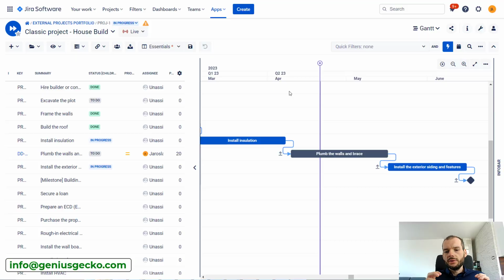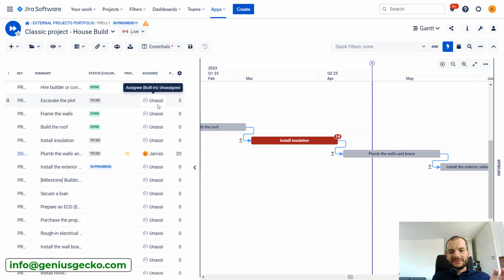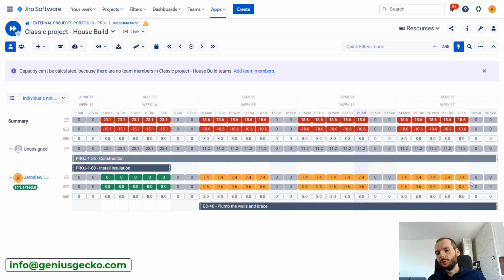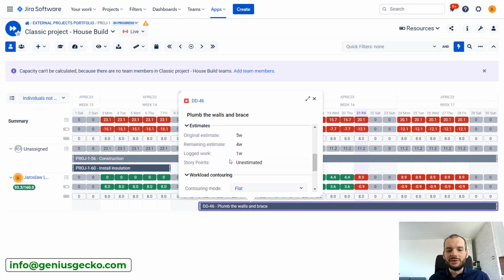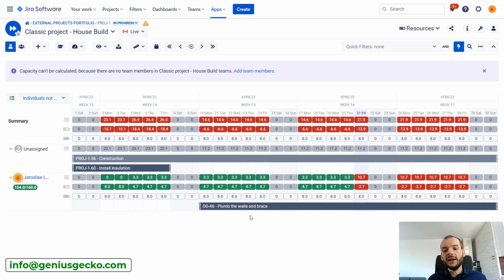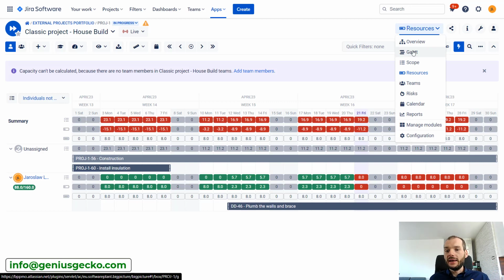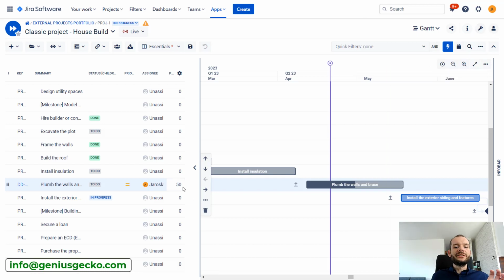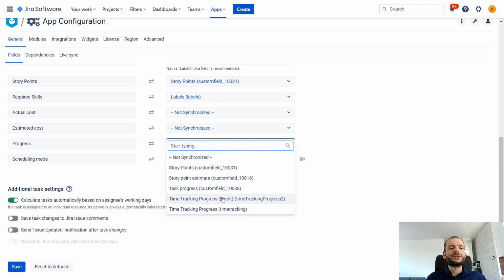How To Spot And Avoid Delays In Your Project using BigPicture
Tracking delayed tasks in large projects can be challenging, especially considering how many moving parts projects may have.
In this video, we'll show you how to use BigPicture to identify all delayed tasks, and then, we'll dive into ways how to spot potential delays and how to take action to avoid them. Whether you're a project manager or just someone looking to streamline your work, this video will give you the tools you need to stay ahead of the curve and keep your projects running smoothly. So, grab a notebook and pen, and let's get started!